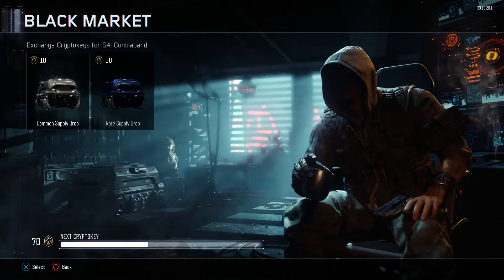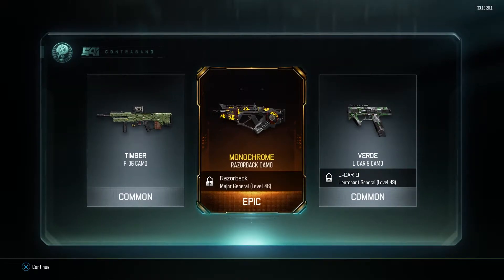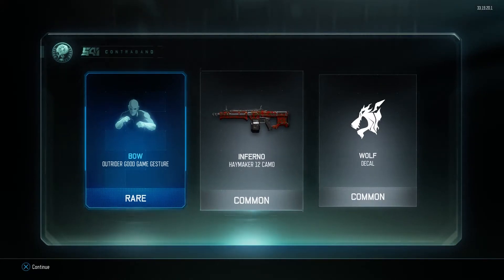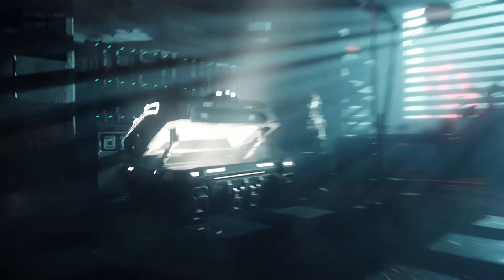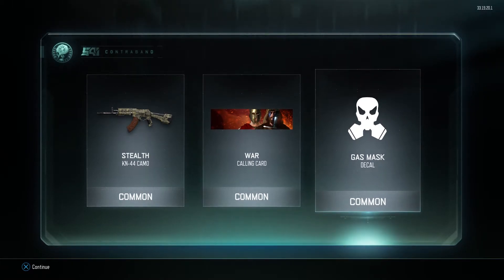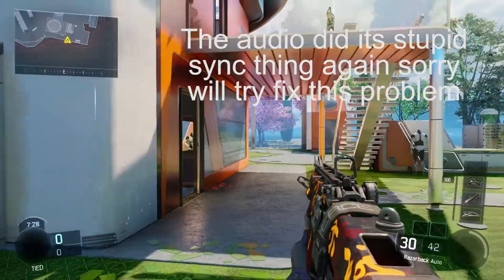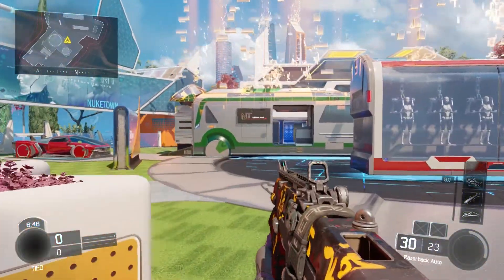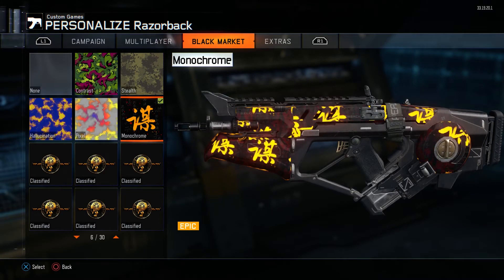Black Ops III CSD 6X "EPIC WHAT"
here is my third CSD opening hope you enjoy more videos tomorrow!